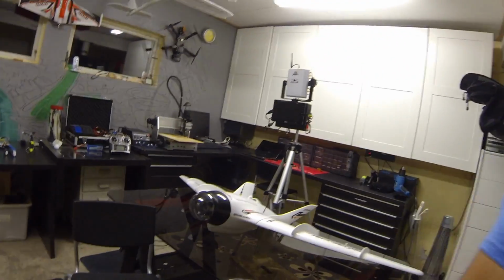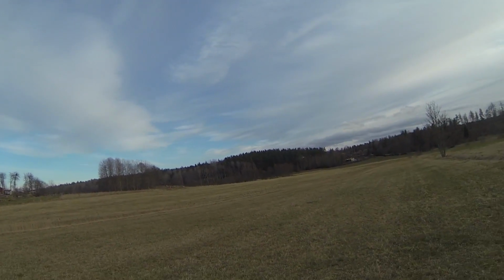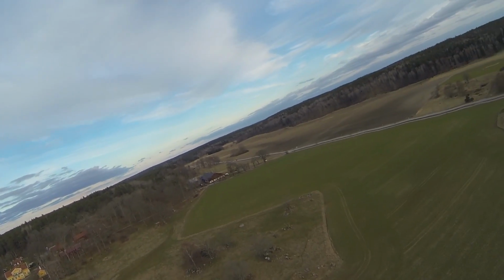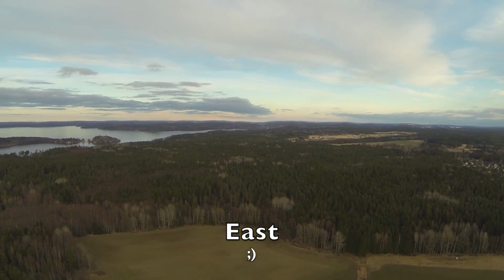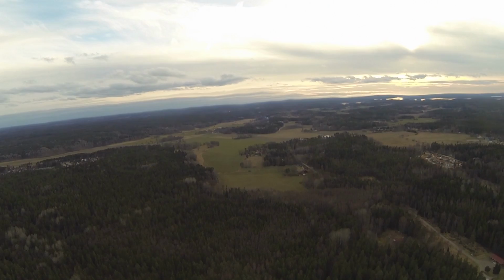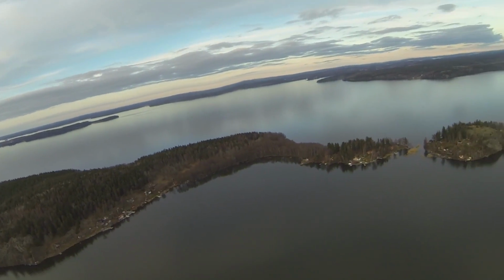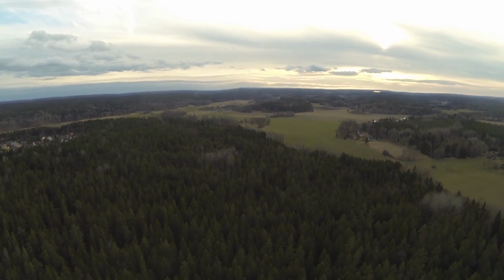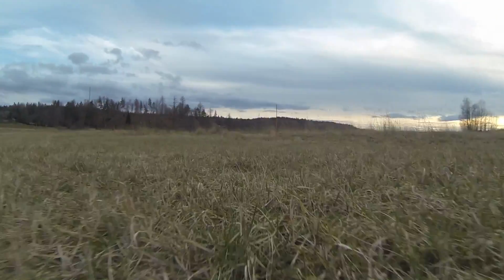Go Discover - Initial Range Test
Hi Go Discover fans!  In this video I take you on a narrated FPV flight - on an mission to give my configuration an initial range test, and check the return to launch mode does what it should.

List of Equipment used in this video:

In the Air
Go Discover PNF (HobbyKing)
Turnigy 3600mAh 4S 30C Lipo Pack (HobbyKing)
Quanam 12V-5A (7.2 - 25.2V) Dual Output UBEC to power video transmitter (HobbyKing)
700mw 1.2GHz video transmitter (HobbyKing)
Clear dome (HobbyKing)

GoPro Hero 3 Black edition set of 1080p 60fps Medium (Local Store)

DragonLink LRS receiver with standard diapole antenna (DragonLink)
Would appreciate the referral if you buy the DragonLink system, so I get a receiver for commission ;)

APM 2.6 controller board (ebay)
Ublox GPS and external Compass (ebay)
3DR Power module (ebay)
MinimOSD (ebay)
HobbyWing UBEC to supply 5V for flight systems (ebay)

Battery Mount and Component Tray Kit (my own design, available on ebay)

On the Ground
2 x 1.2GHz video receivers (BEVRC)
1.2GHz Patch Antenna (BEVRC)
EagleEye from EagleTree (ebay)
Tripod (ebay)
Plastic Box to house EagleEye (ebay)
Pan and Tilt Mount (my own design and built myself - plans are available on the internet)
LCD Monitor (ebay)
FatShark Attitude SD (HobbyKing)

In my Hand
Spektrum DX8 (ebay)
DragonLink LRS Transmitter (DragonLink)
Using home made cable to connect DX8 to DragonLink (information available on internet)